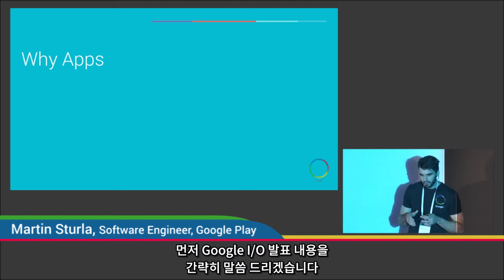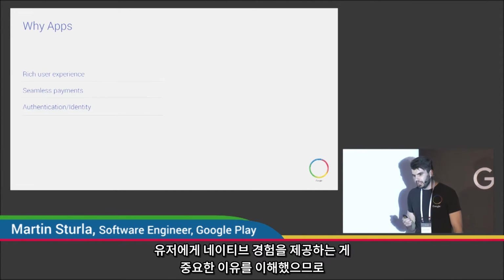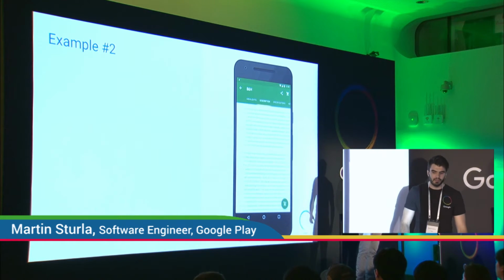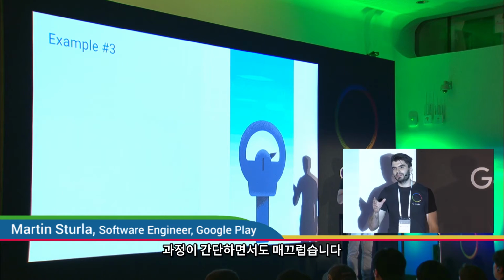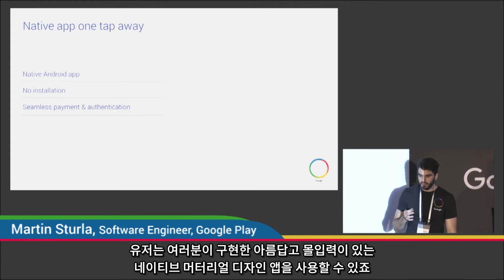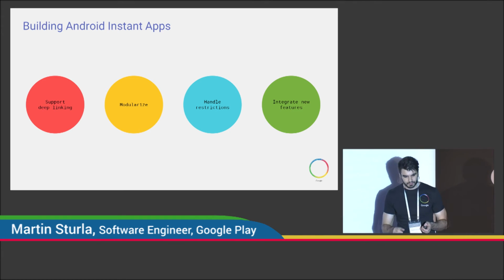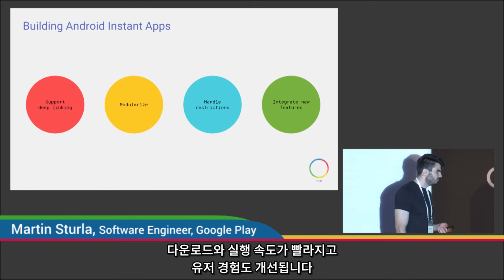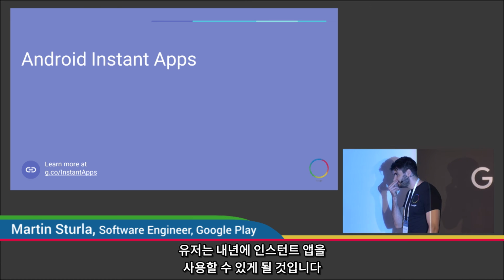3-7 설치 없이 실행되는, 인스턴트 앱